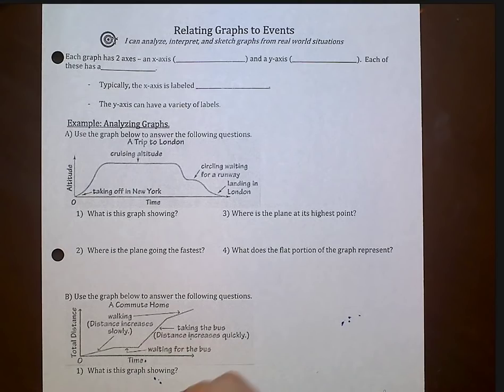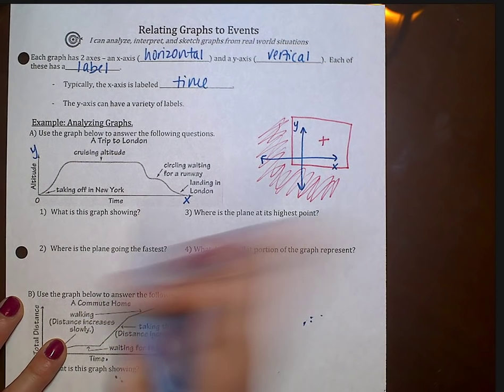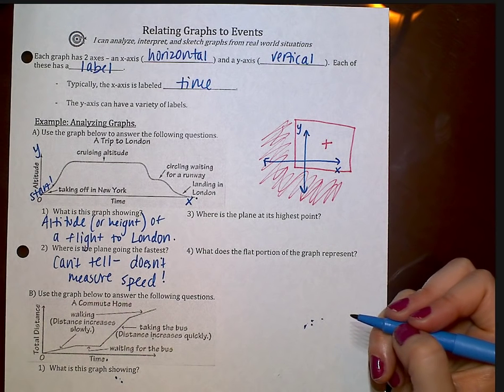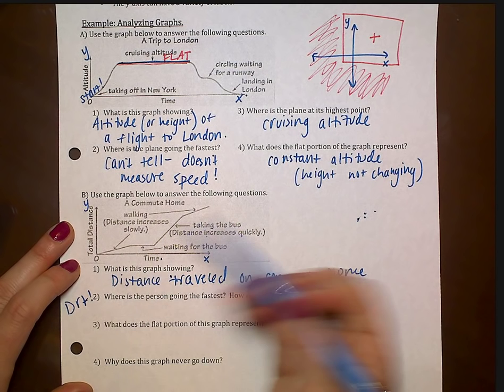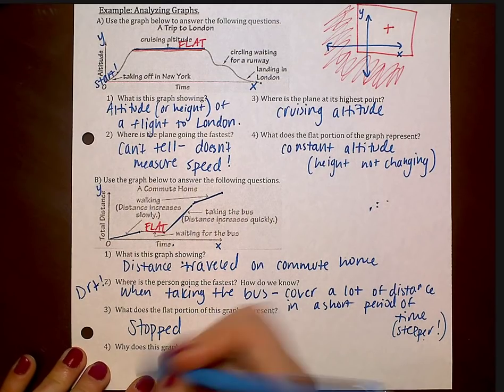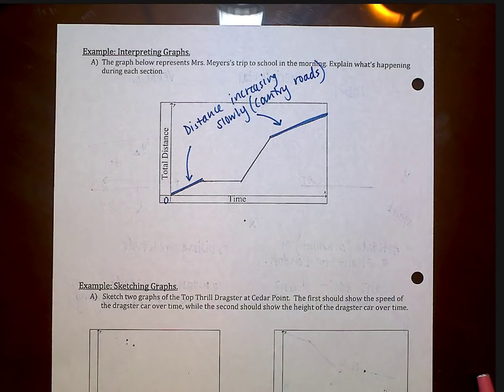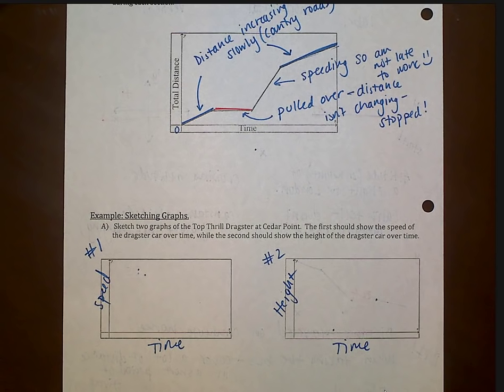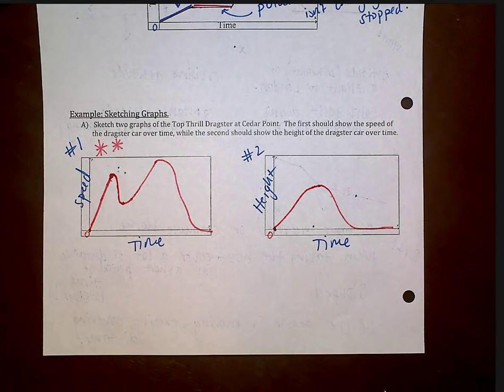Relating Graphs to Events